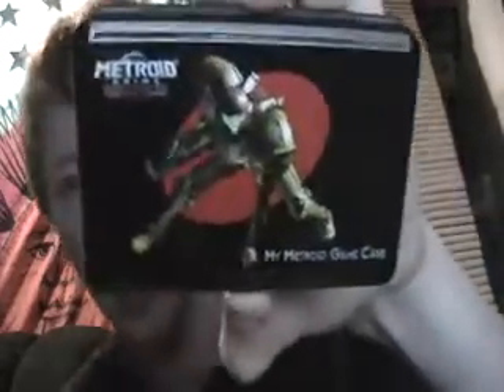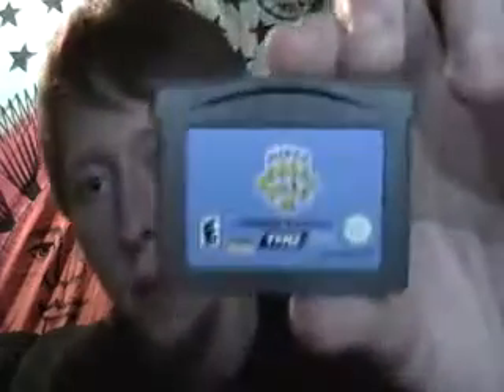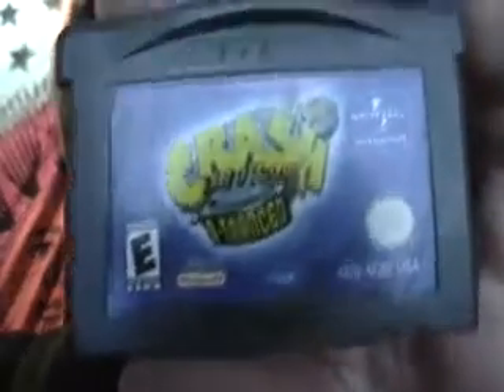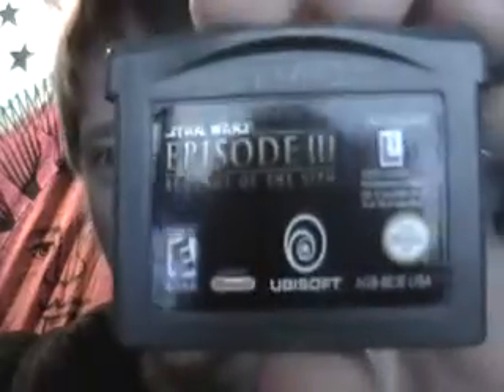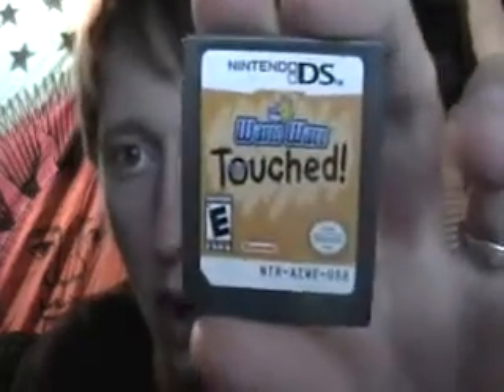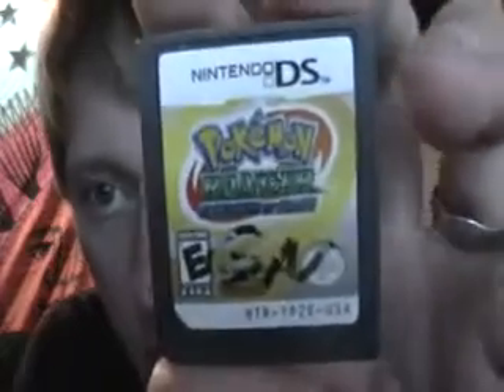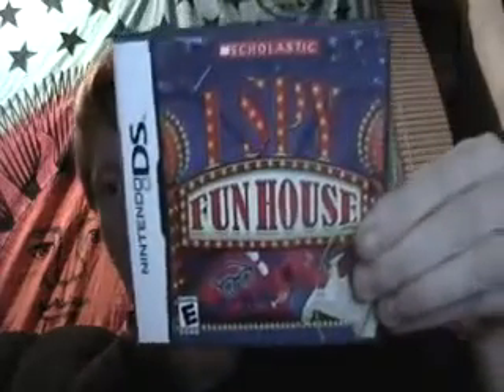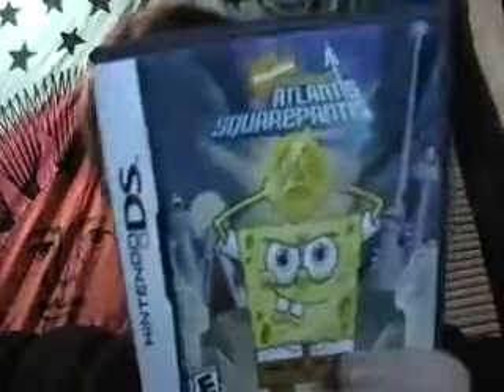Video Game Finds #8